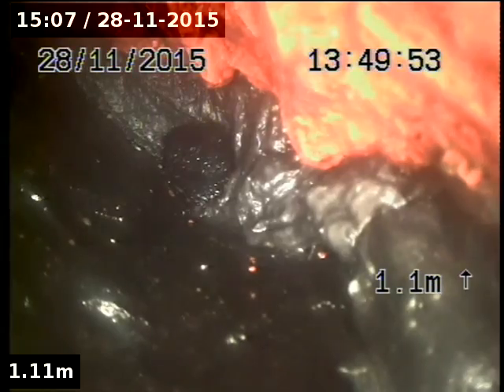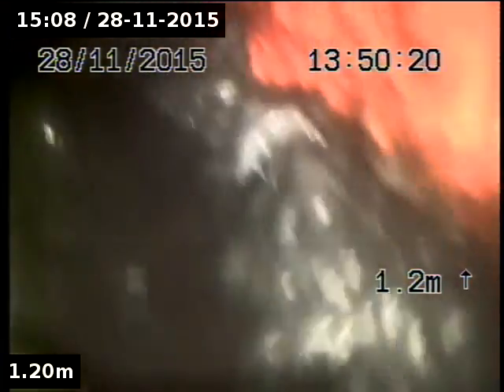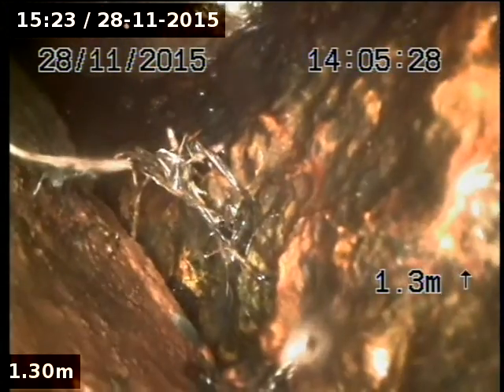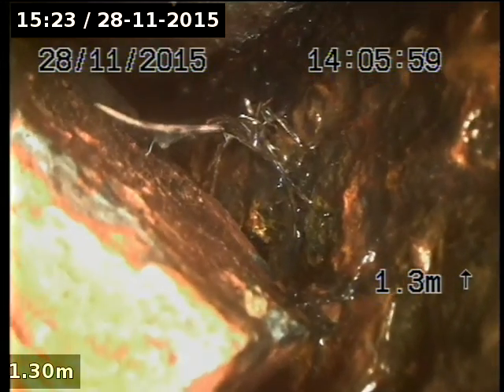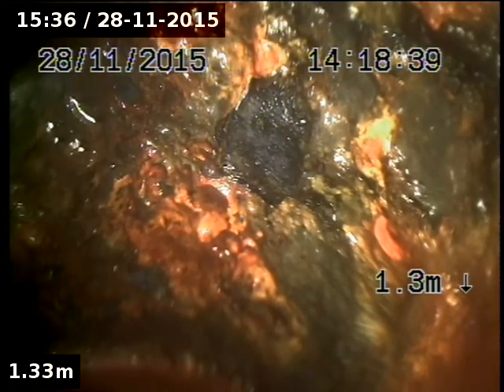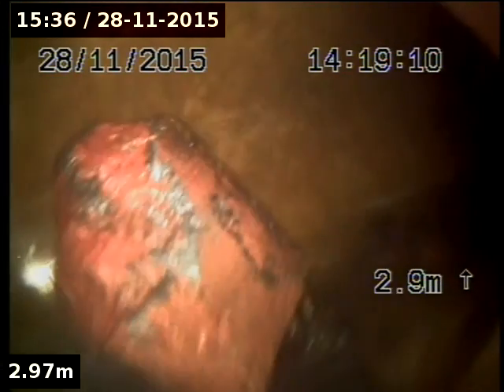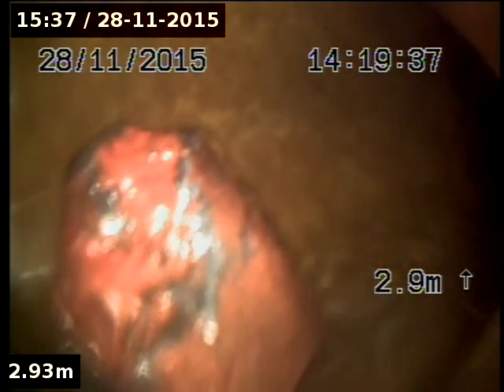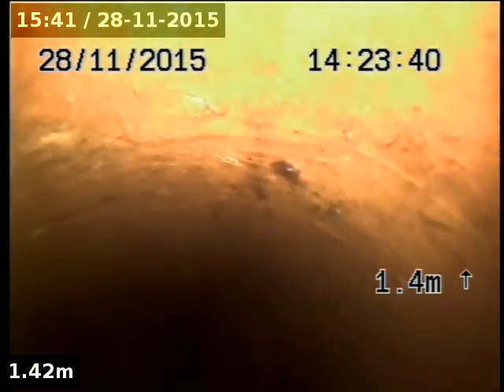35 Chatsworth st Prahran 2nd 2015 11 28 15 07 31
35 Chatsworth st Prahran 2nd  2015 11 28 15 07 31